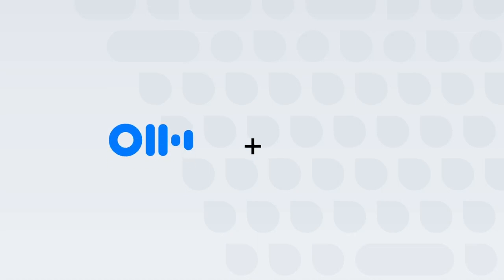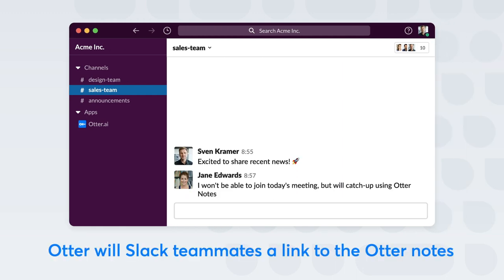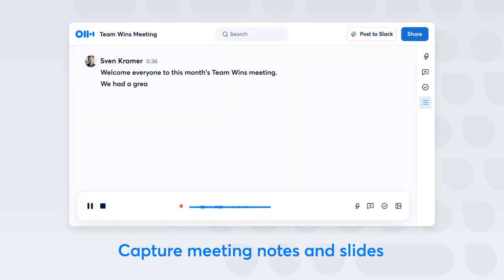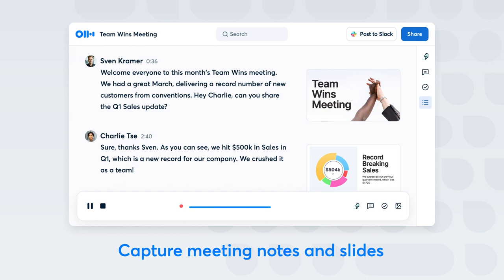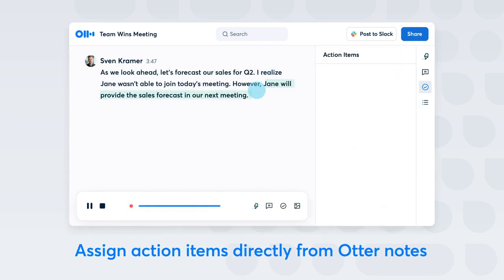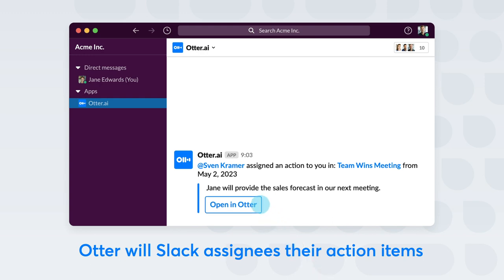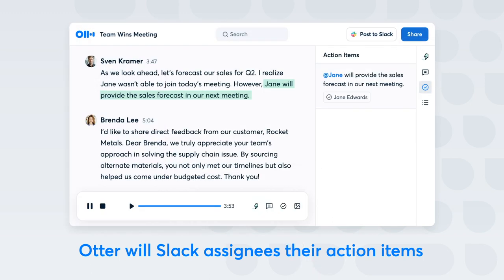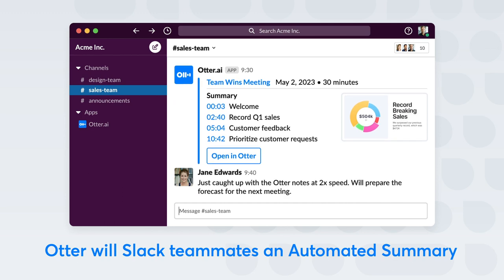Otter for Slack: The Superpower for Team Productivity